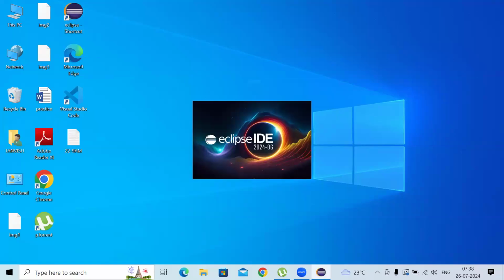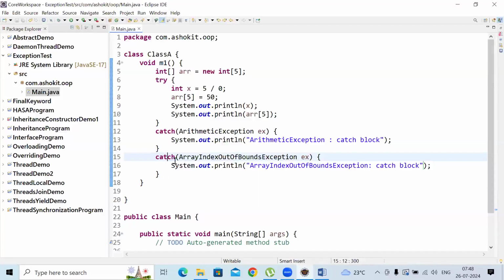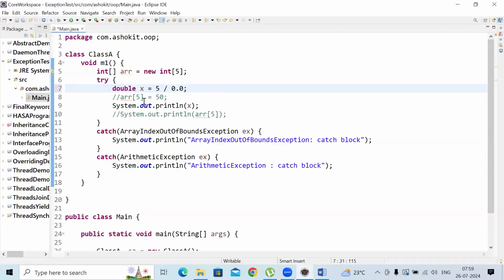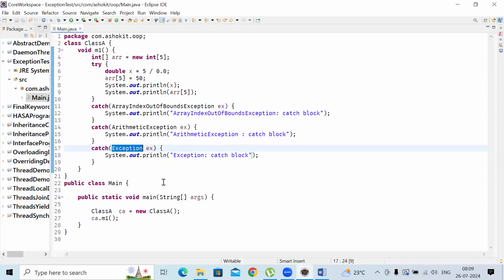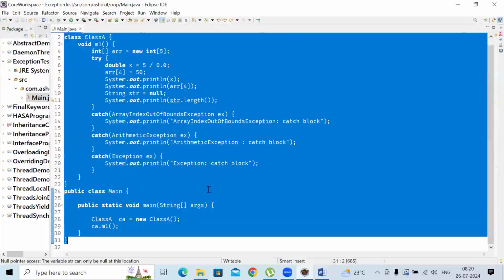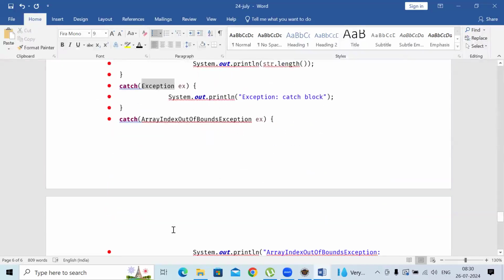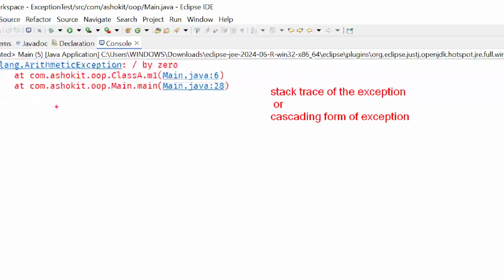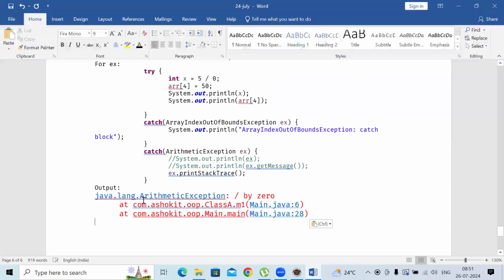74. Core Java